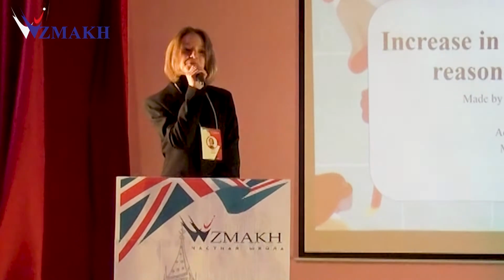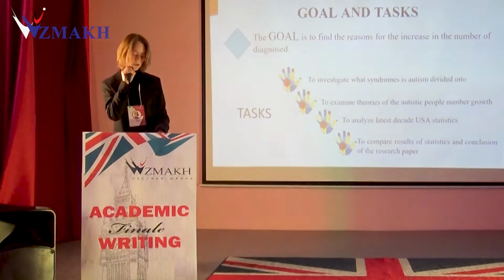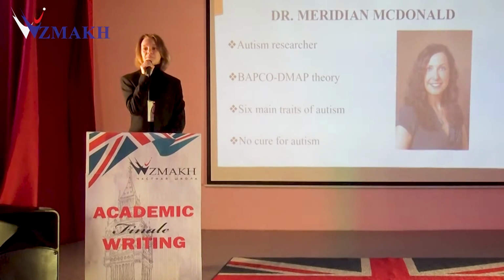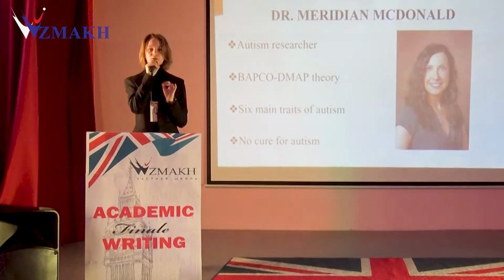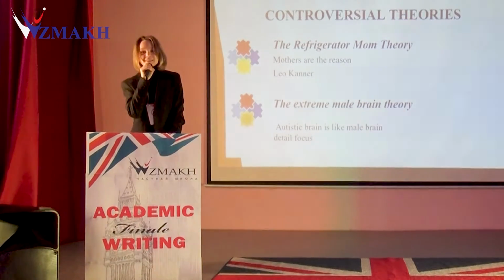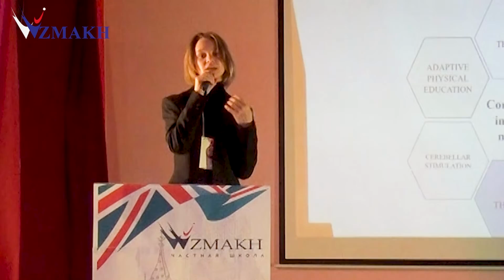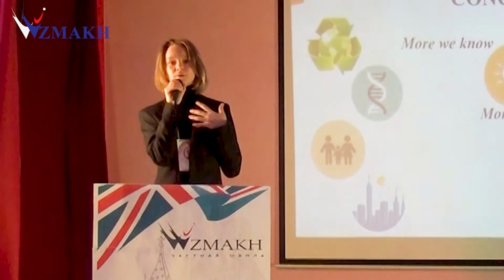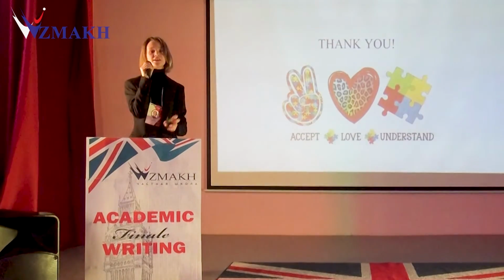«Increase in autism instances: reasons and factors». Academic Writing - 2024. Дарья Анисина, 8кл-Юг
Юные полиглоты из частной школы «Взмах» выбирают для выступлений на англоязычной конференции непростые и неоднозначные темы.
Золотая призёрша Дарья Анисина из 8-го южного класса подняла тему глубоко социальную, наполненную различными противоречиями — «Increase in autism instances: reasons and factors». А достойное выступление принесло финалистке победу.  Давайте посмотрим, как это было!